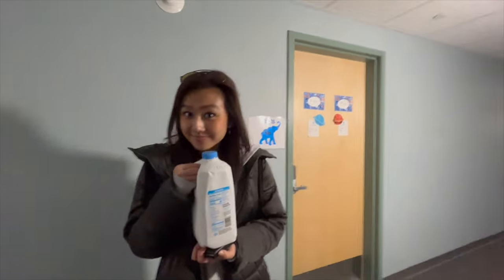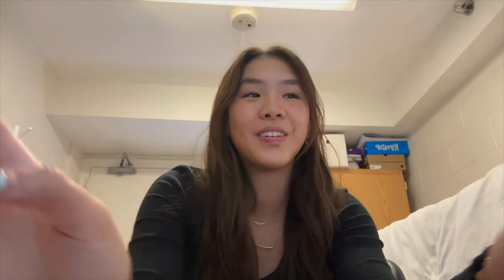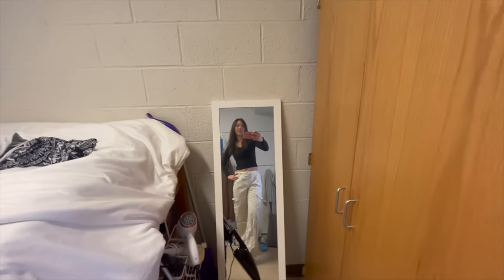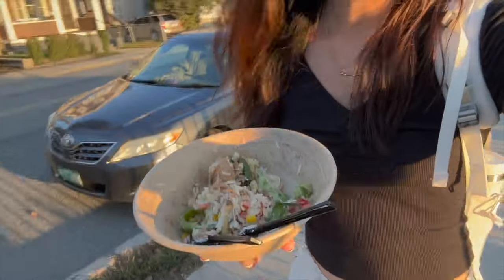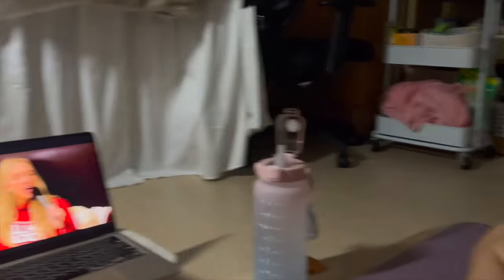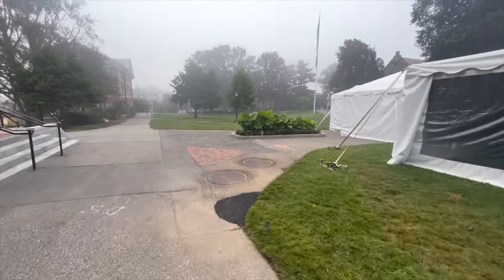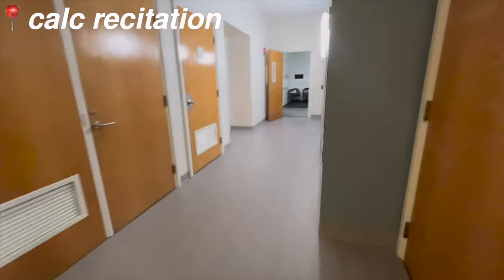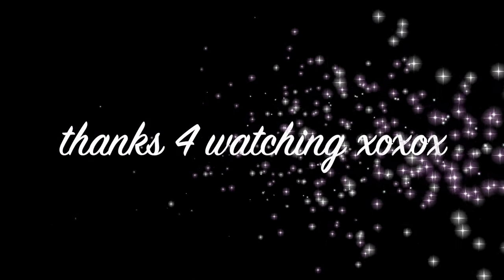COLLEGE WEEK IN MY LIFE @ TUFTS UNIVERSITY | VLOG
uni vlogs r here!! PLZ ENJOY 😙